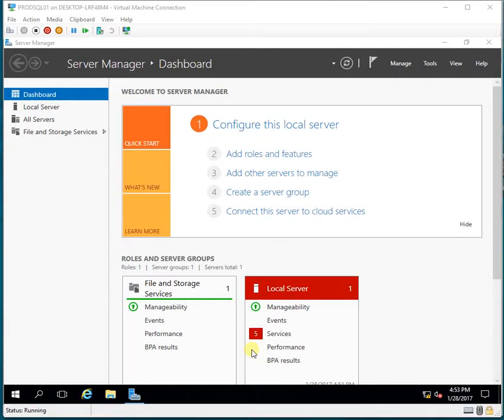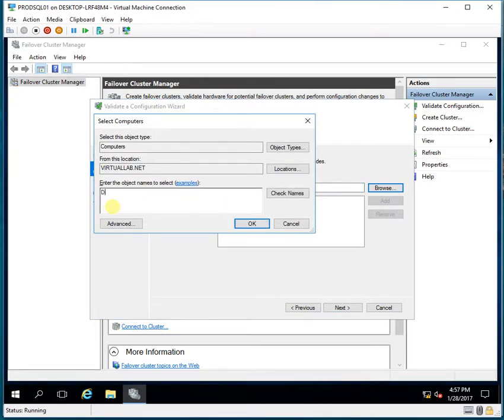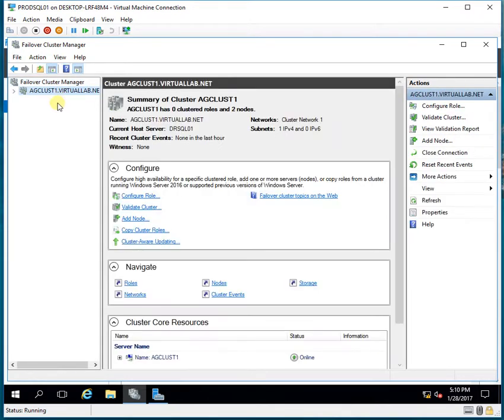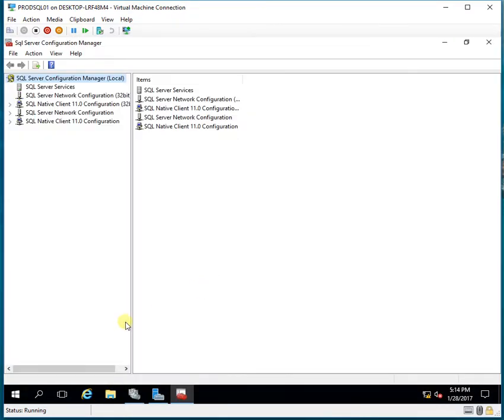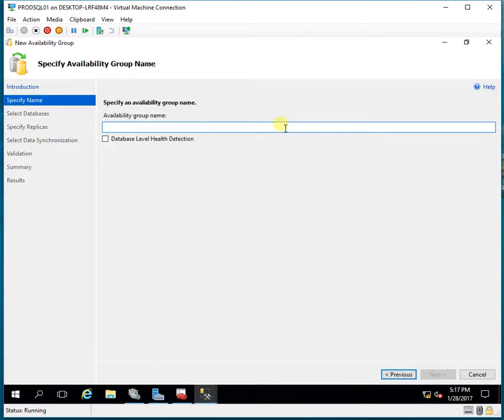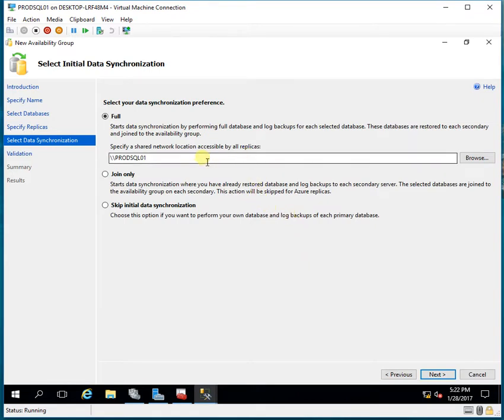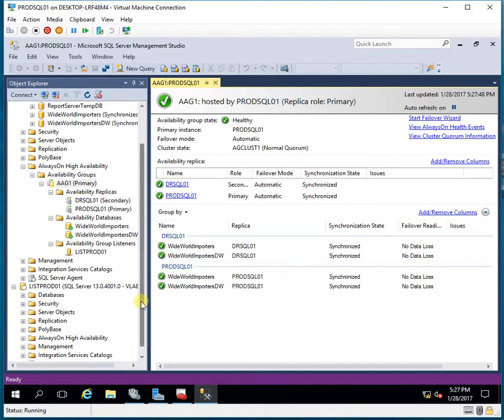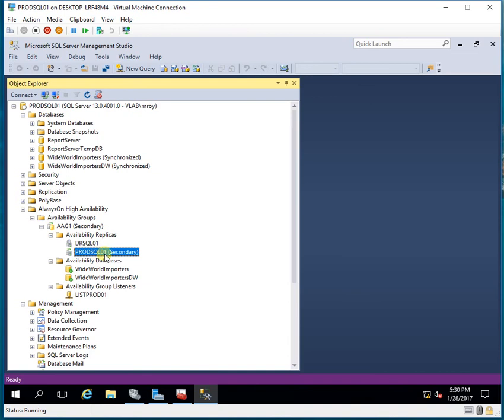Configure Always ON Availability Group in SQL Server 2016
Tutorial on basic setup of Always ON Availability Group in SQL Server 2016 Combining 2 standalone nodes